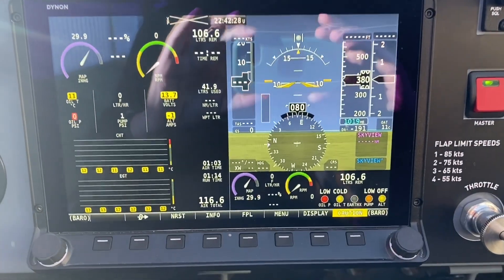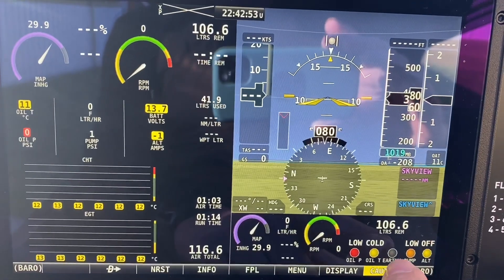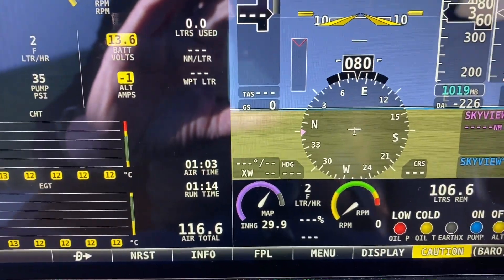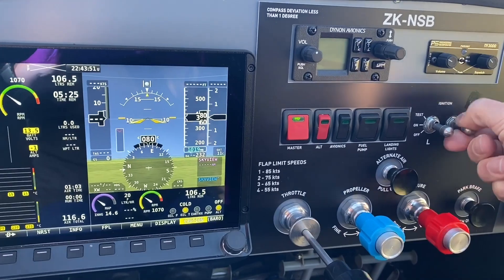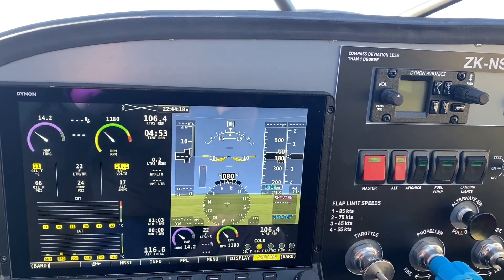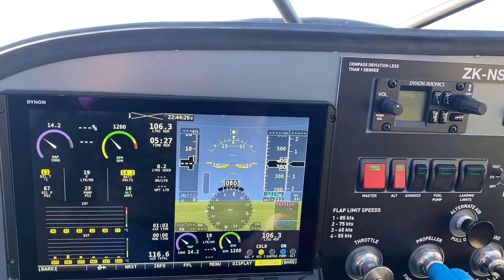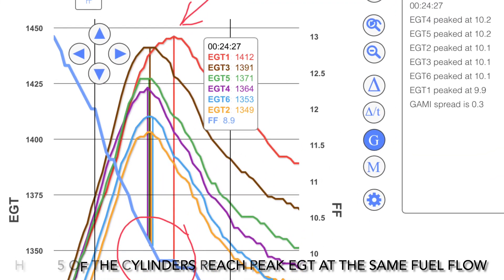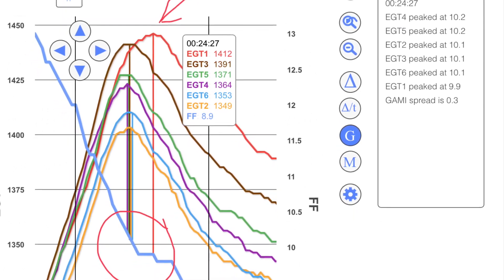Bearhawk Aircraft - flying approaches, aircraft modifications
I discuss:

STOL approaches
Position error
Engine cooling
EFIS warning/caution lights
Fuel flow matching the cylinders
Oil cooler butterfly valve